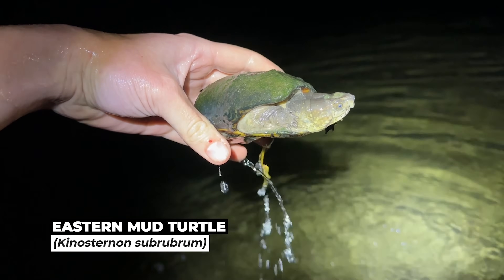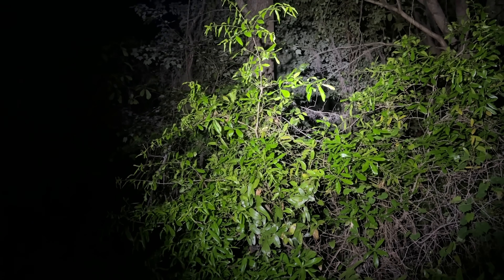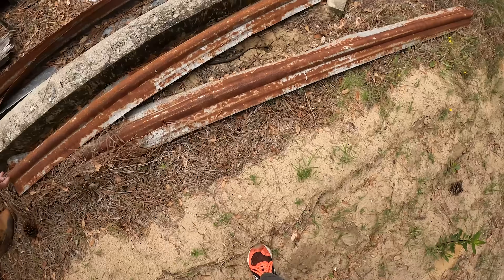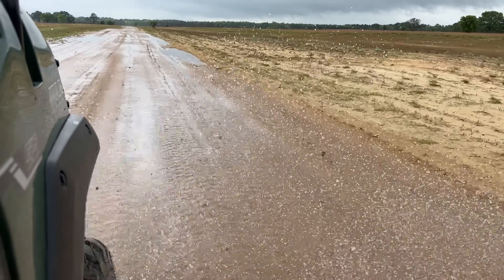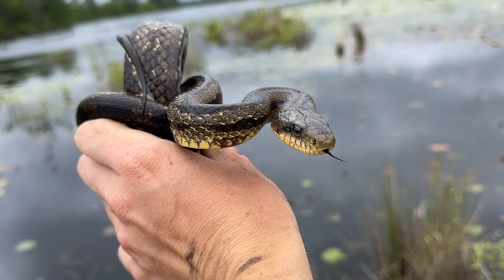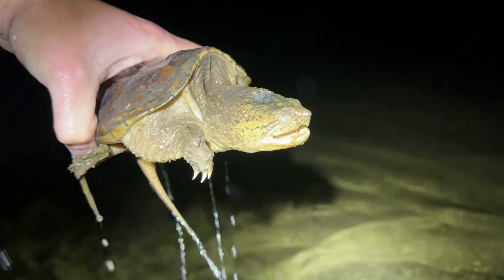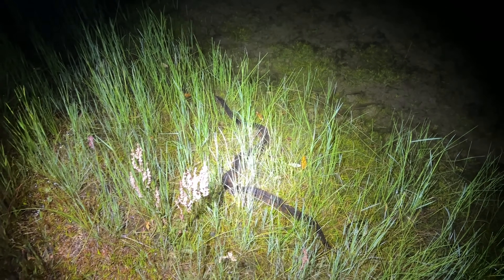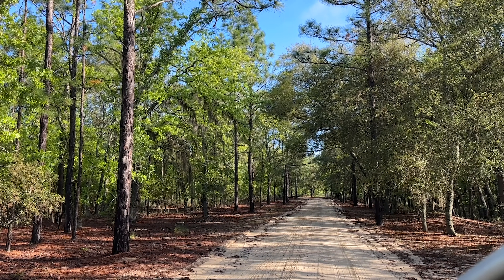South Georgia Snakes and Turtles! Night Shining, Tin Flipping, and Rescuing Trapped Turtles!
A couple of days herping in South Georgia, with lots of common snakes and a ridiculous amount of turtle activity!